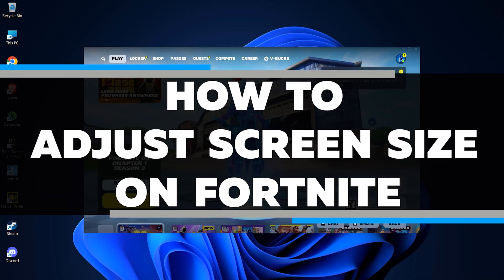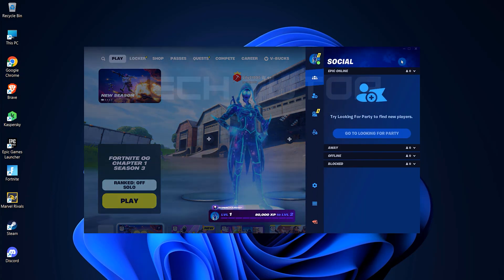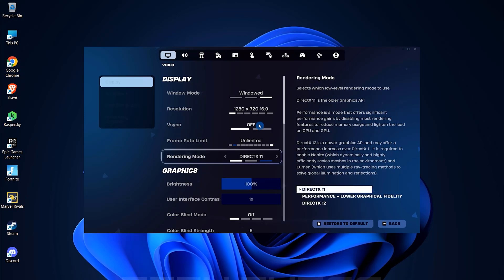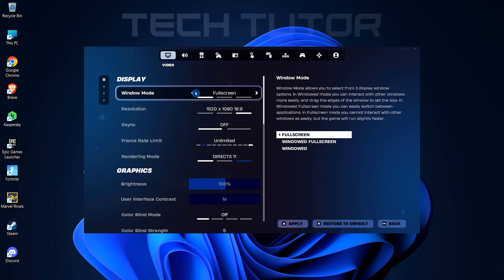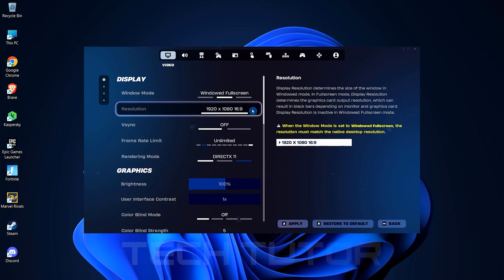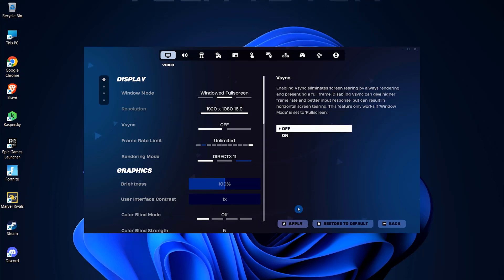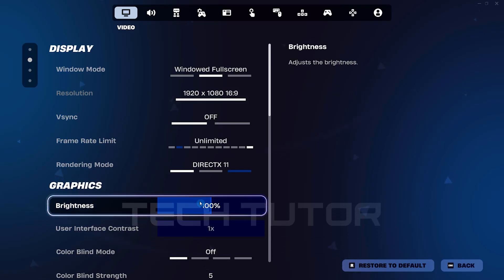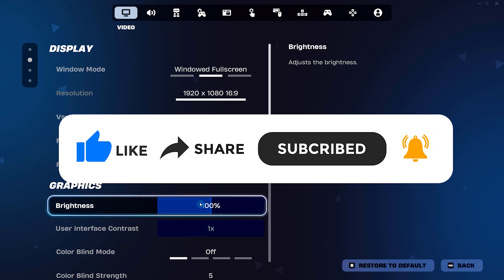How To Adjust Screen Size On Fortnite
In this video, we will show you How To Adjust Screen Size On Fortnite.
Sometimes, the game might not fit your screen perfectly. This can make it hard to play or see everything clearly. Adjusting the screen size can help fix this problem. We will go step by step, so it's easy to follow along.